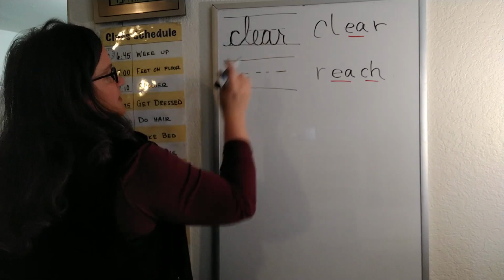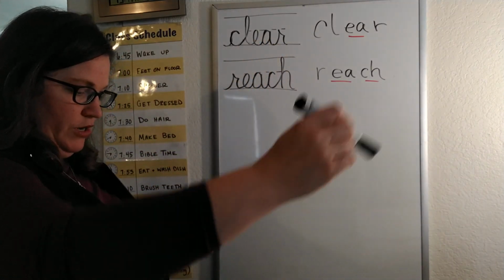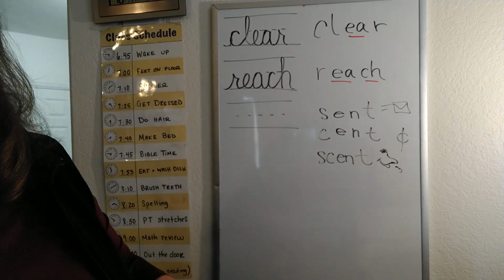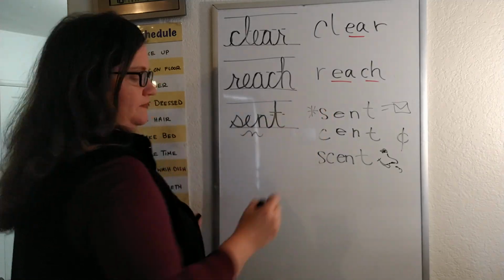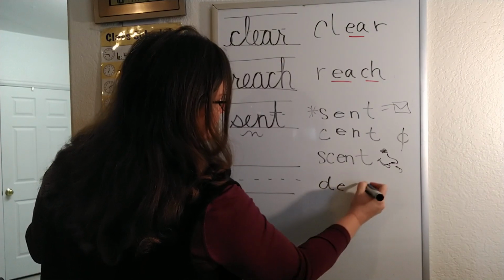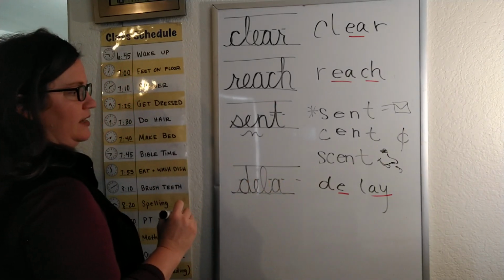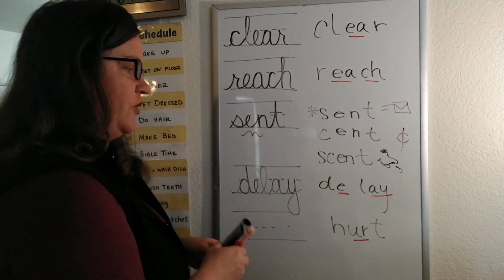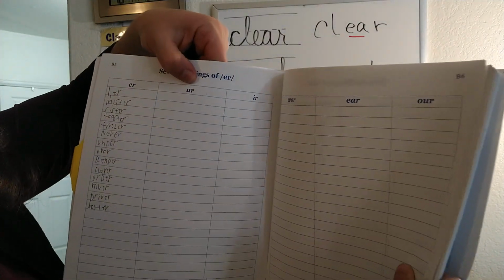SWR Section K-3 (words 1-10) b